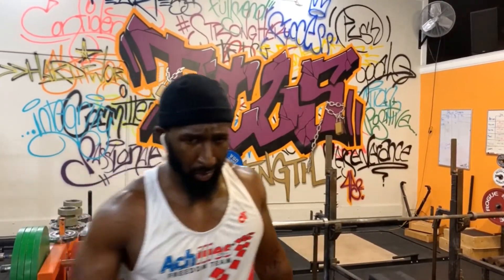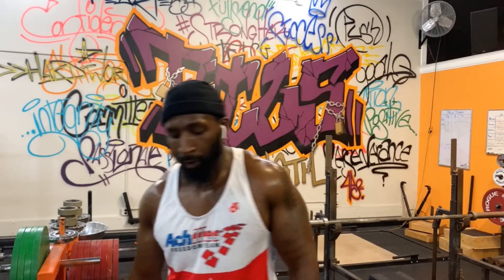Dialing IN | Made some slight adjustments to my Moto Knee for Deadlifts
Deadlifting as a above knee amputee